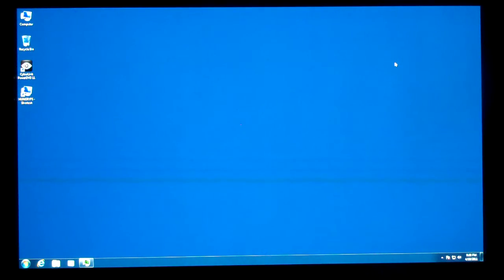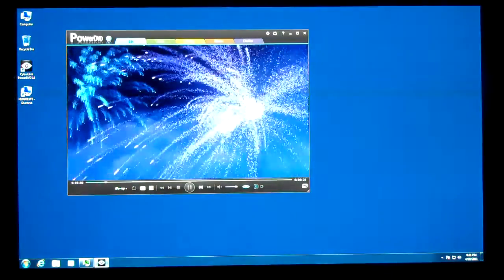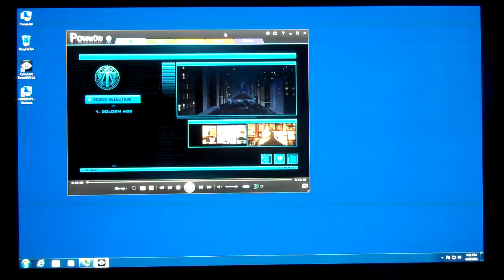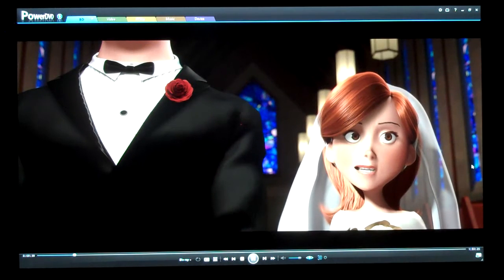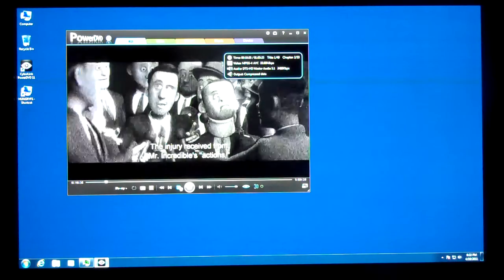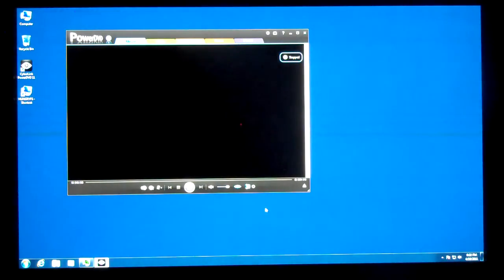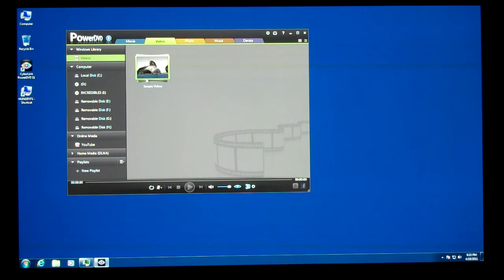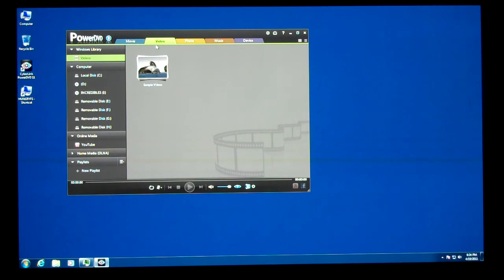Cyberlink PowerDVD 11 Standalone Mode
MissingRemote.com demonstrates Cyberlink PowerDVD 11's Standalone mode